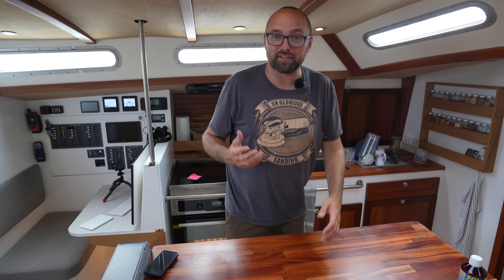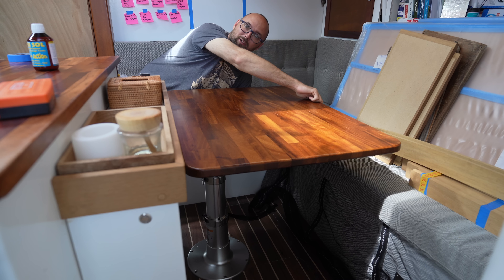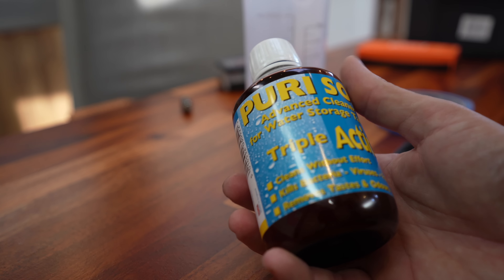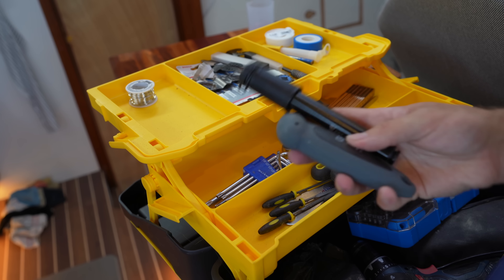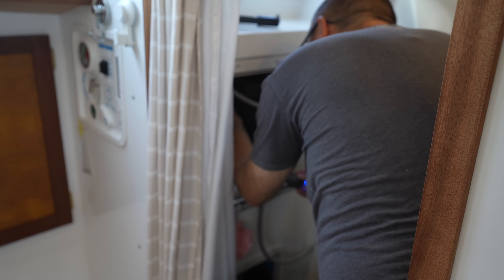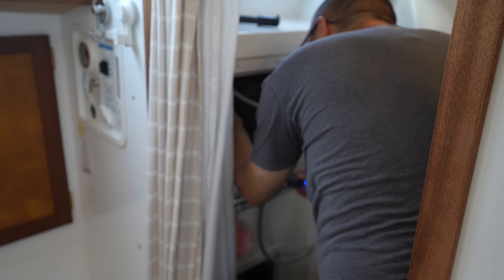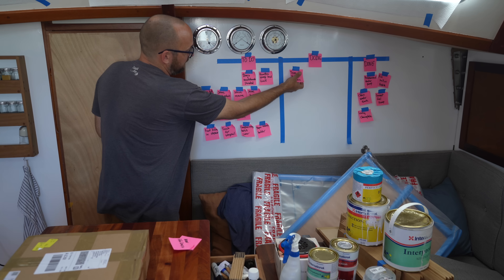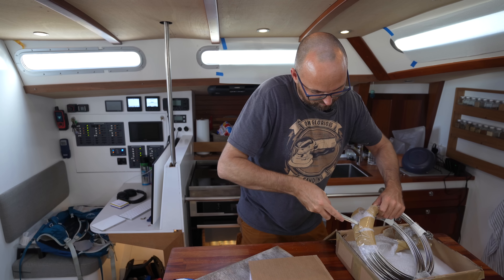Sail Life - Fixing what broke after one year of cruising full time 🛠⛵️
We left Denmark almost a year ago. Up until now, we haven't really had anything break - that seems to be changing. Whether my fault (for instance the fuel pump) or just a product that failed (accumulator tank) in this video I fix all the stuff that's broken (autopilot drive unit not included).